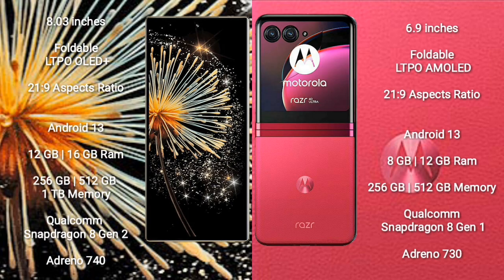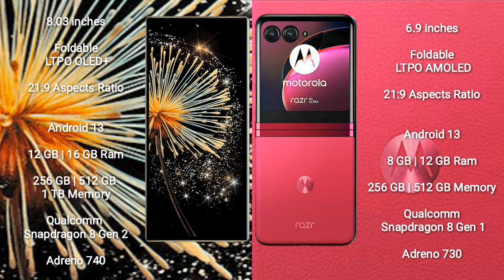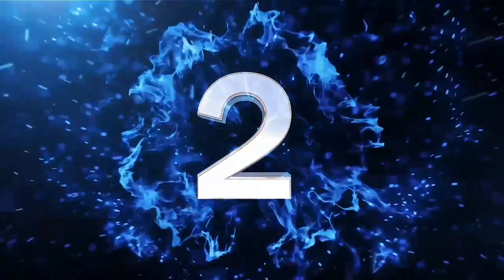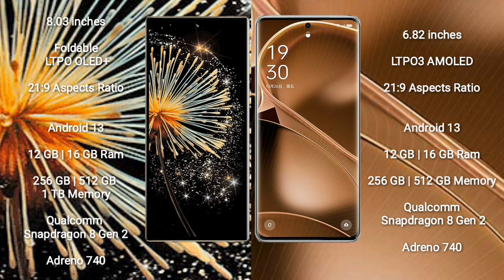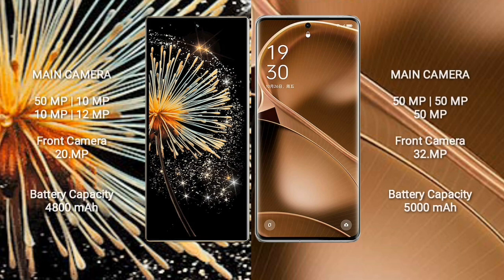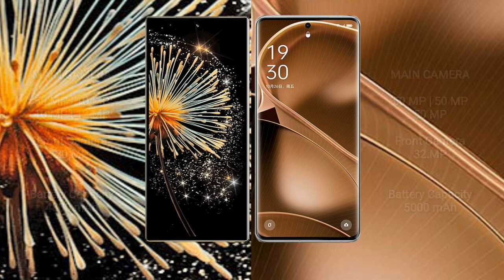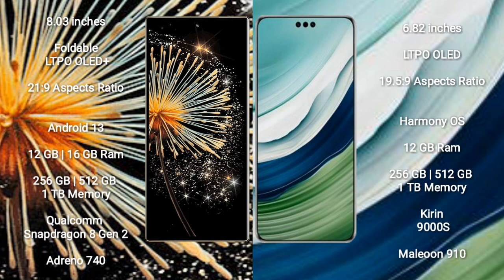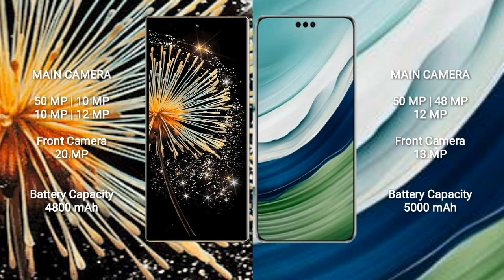Xiaomi Mix Fold 3 vs Motorola Razr 40 Ultra vs Oppo Find X6 Pro vs Huawei Mate 60 Pro